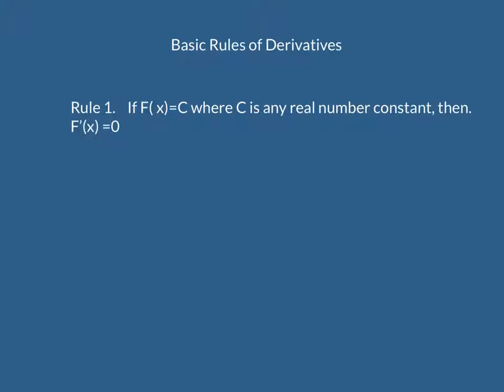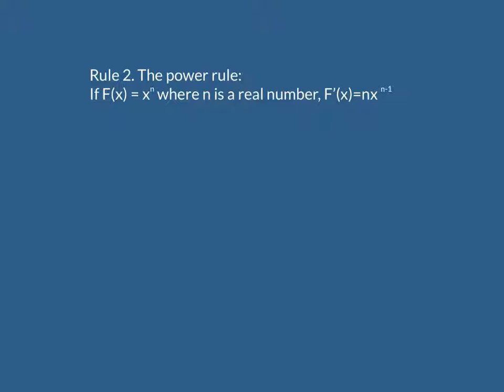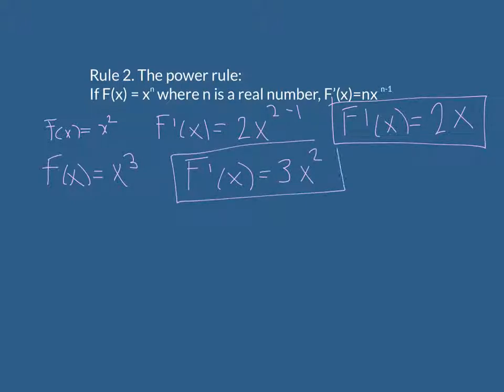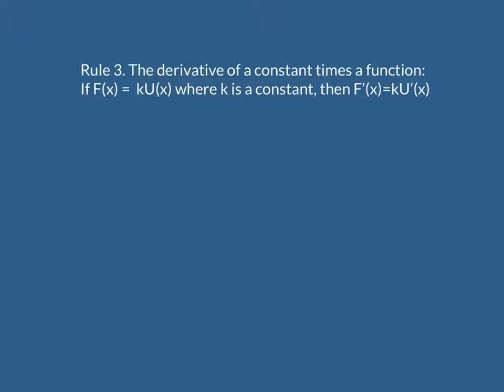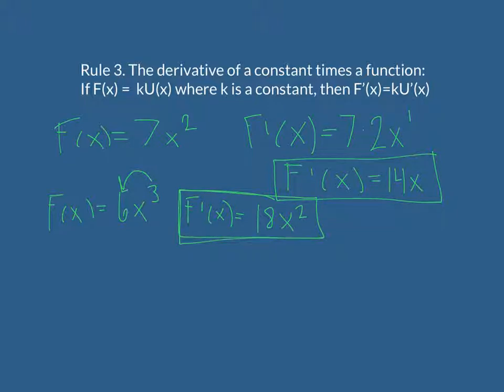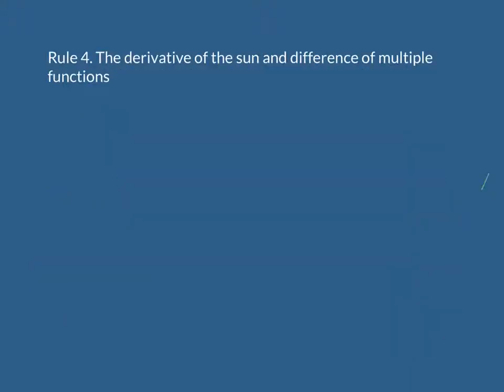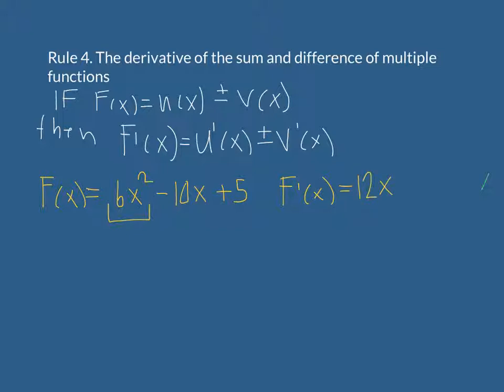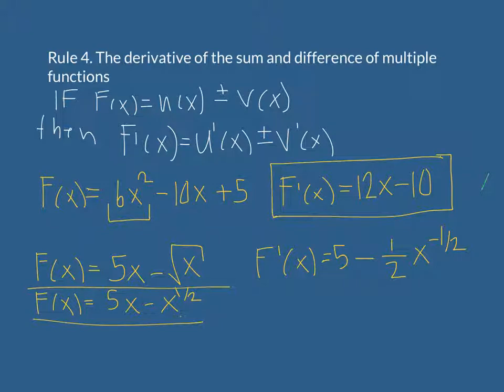basic derivative rules